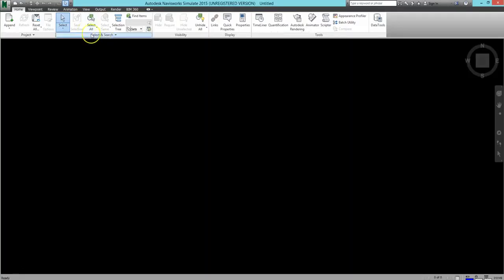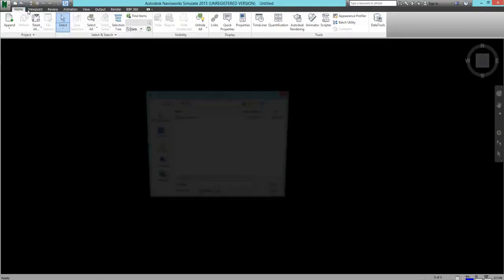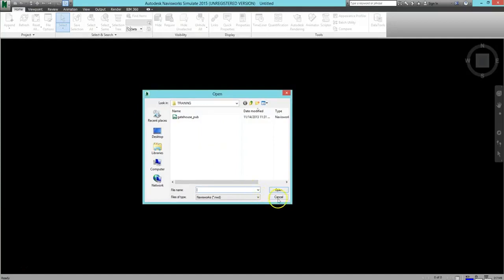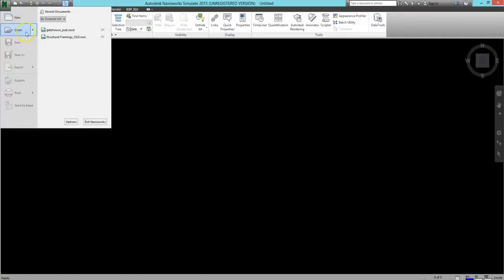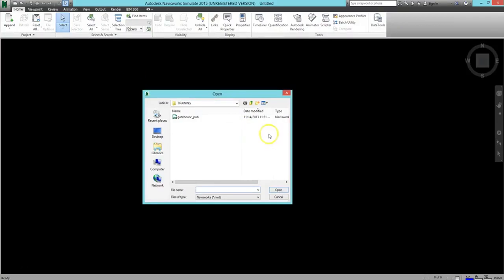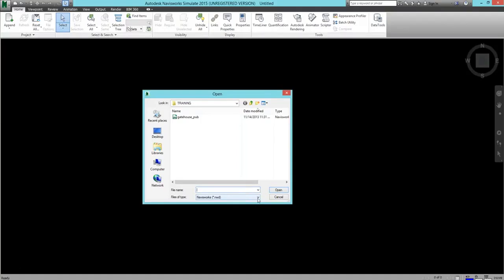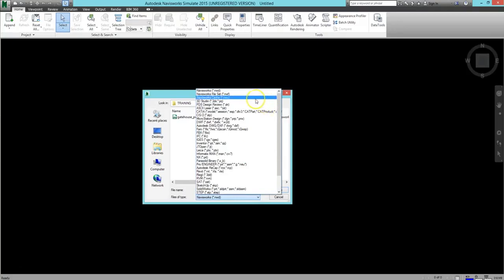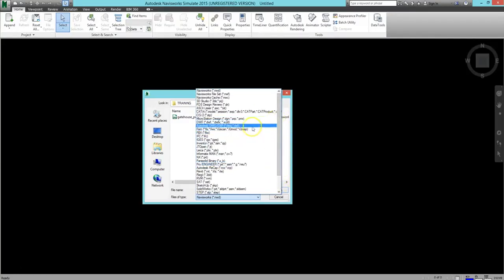Navisworks Lesson 03 - Opening Navisworks Files